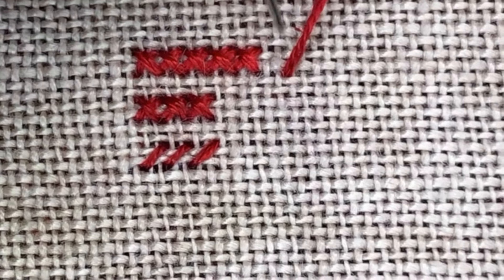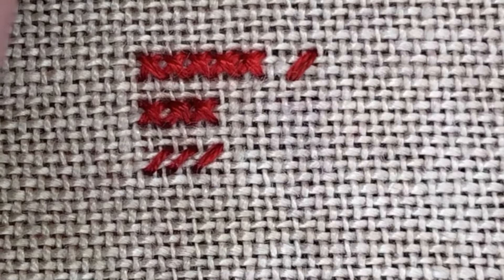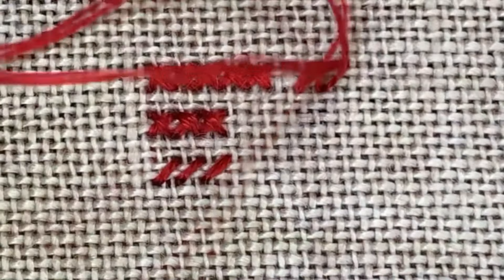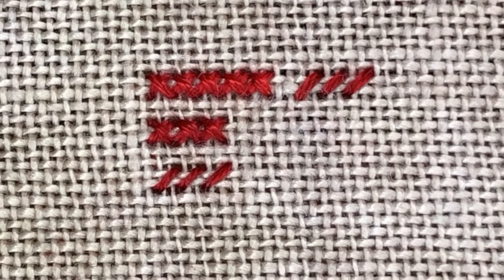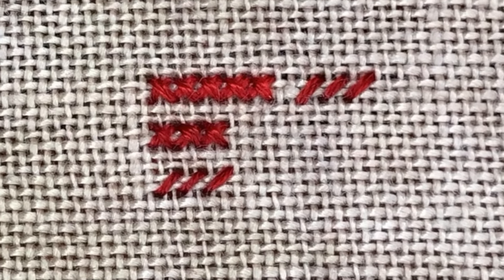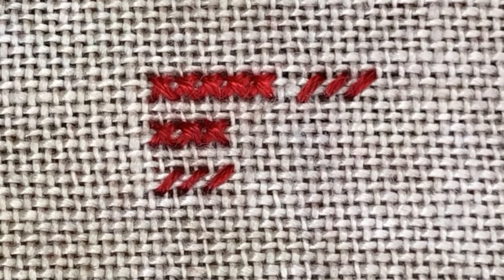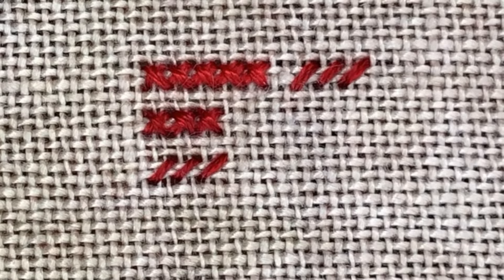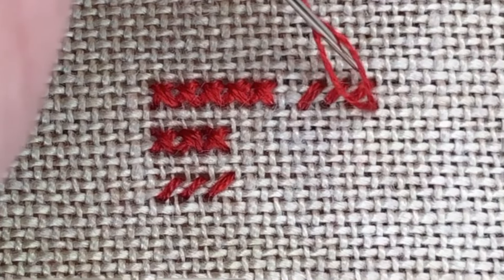Your Guide to the Railroad Cross Stitch Method | Cross Stitch Tips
Learn how to use the railroad cross stitch technique this week with Guest Tutor, Kristen. Keep your cross stitching neat, flat and consistent with this step by step, easy to follow needlecraft tutorial. Kristen explains the method, offers cross stitch tips for beginners and demonstrates the stitching style. If you're new to flosstube and cross stitch, or more experienced, you'll find plenty of stitching ideas and inspiration here!